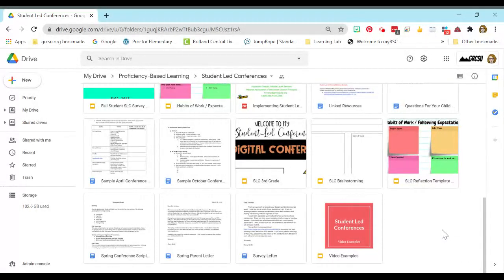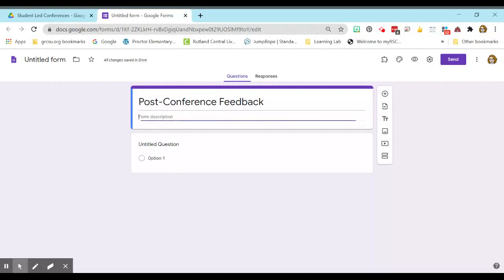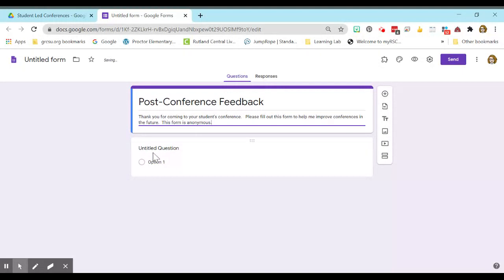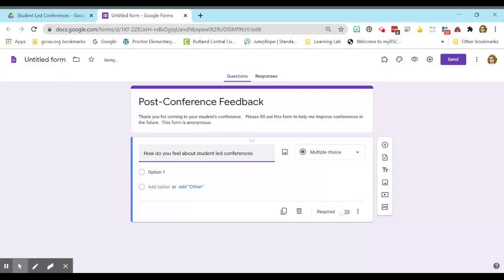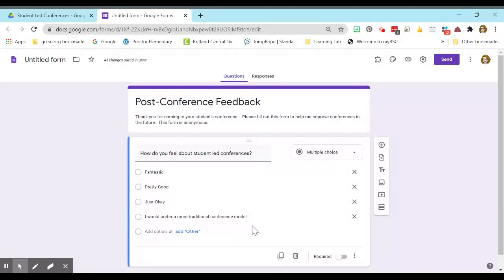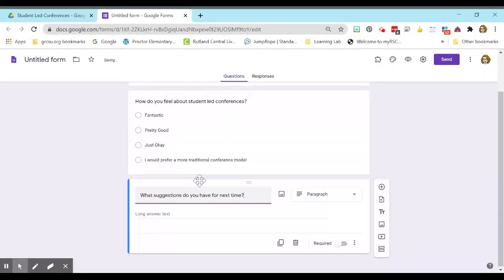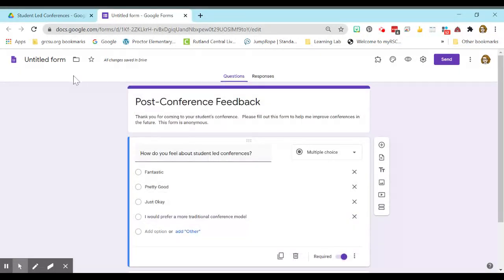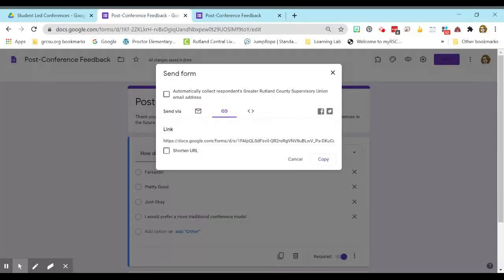Google Forms for Conferences